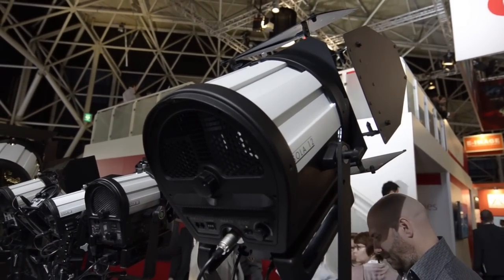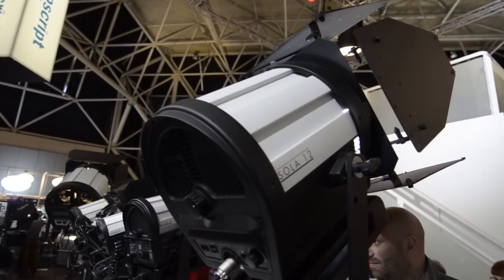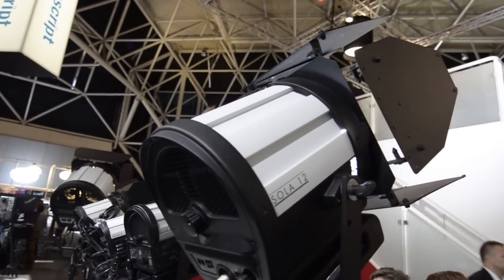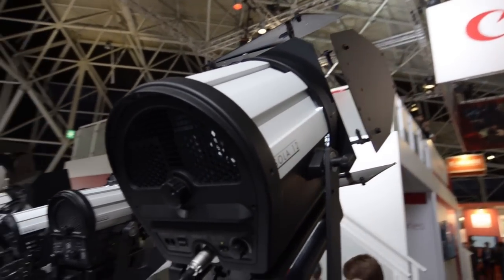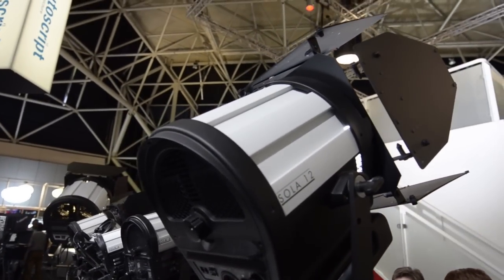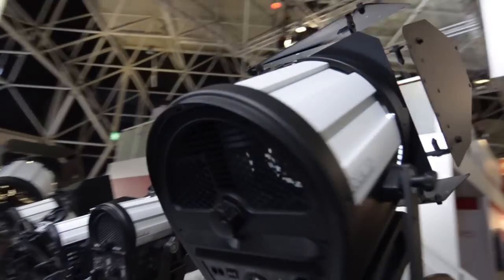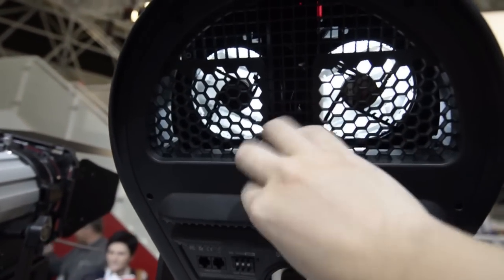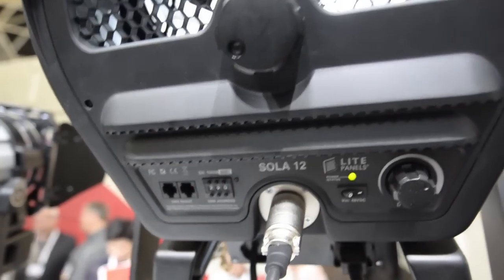IBC 2012 Live Review - Litepanels Sola12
New LED Fresnel from Litepanels - Sola 12. Its power is approaching 2K. It has two version - Daylight and Tungsten. Its size is relatively bigger and with Dimmer, two build in fans, focus function.